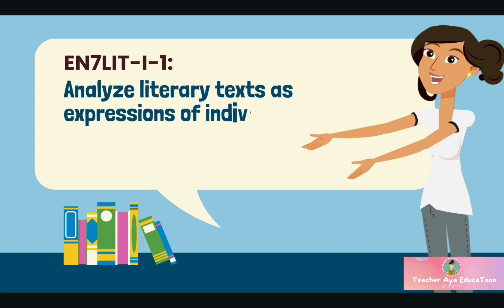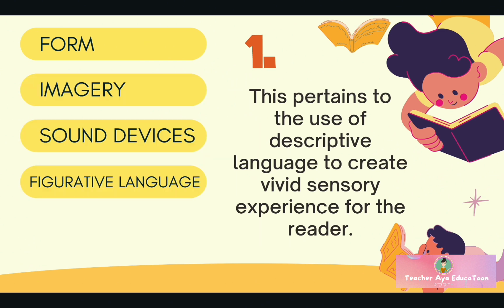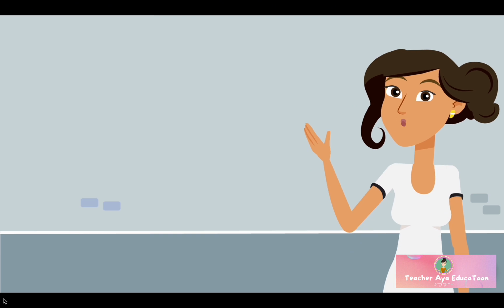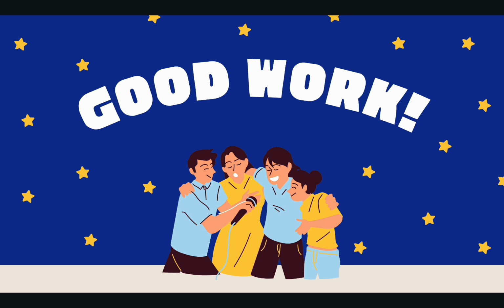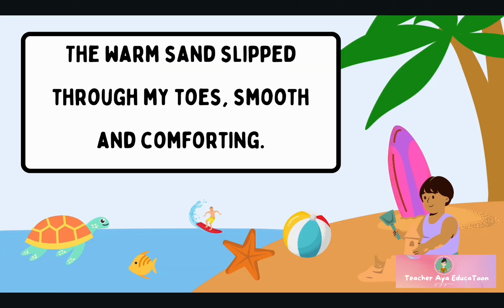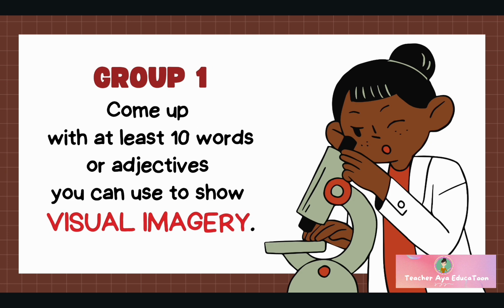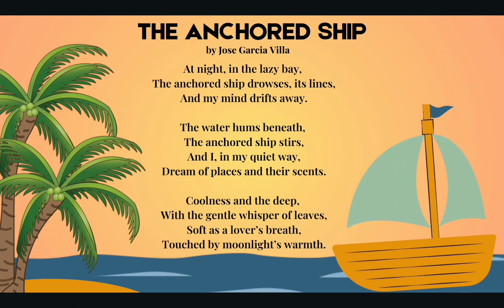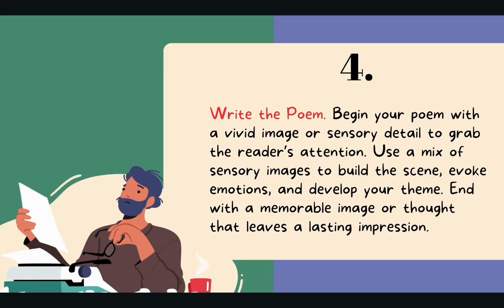MATATAG English 7 Q1 Week2: Sensory Imagery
Learning Competency:
EN7LIT-I-1: Analyze literary texts as expressions of individual or communal values within structural context.

Learning Objectives:
1.  Explain sensory details
2. Identify the importance of sensory details in writing
 3. Write a short poem that contains images.

This video lesson is MATATAG-based and good for a one-week-long discussion.

Happy teaching!

Want a copy of the customizable PPT?
raket.ph/teacheraya